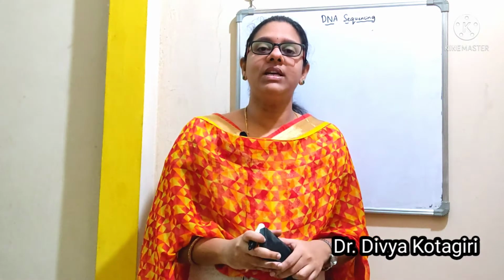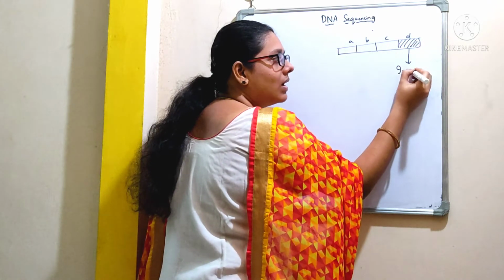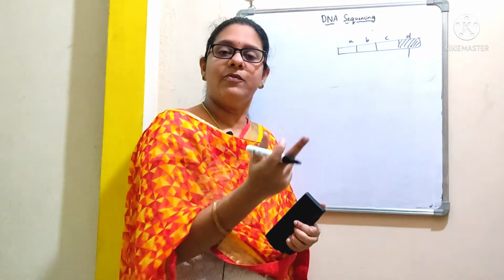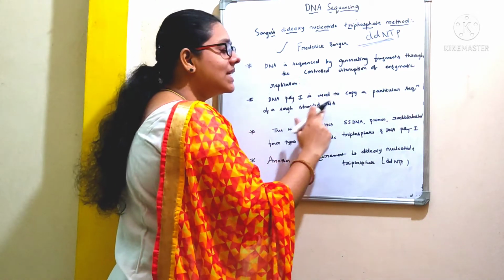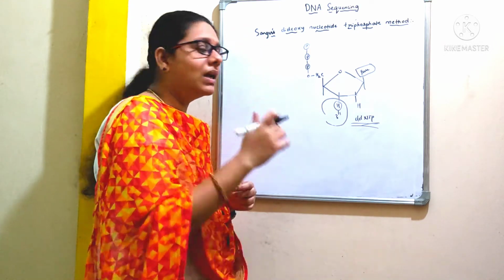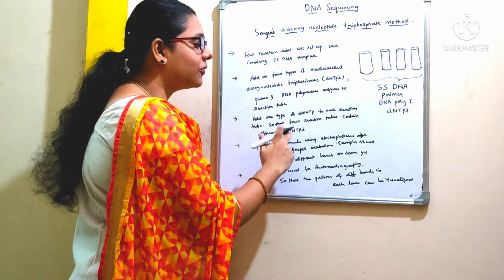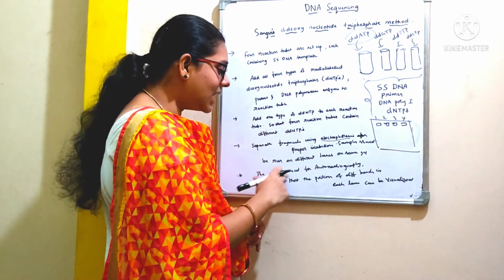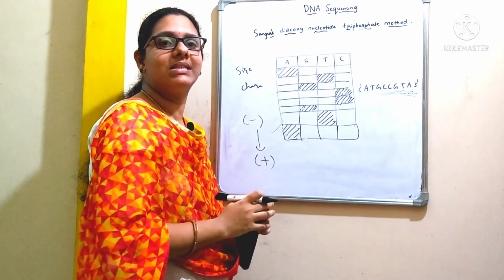DNA sequencing# sanger's dideoxy method# genes & genus